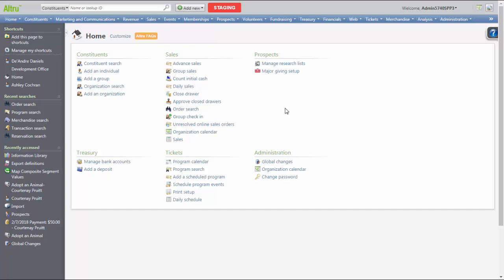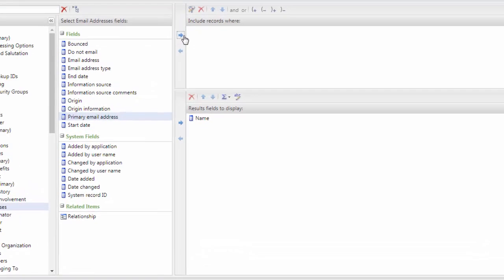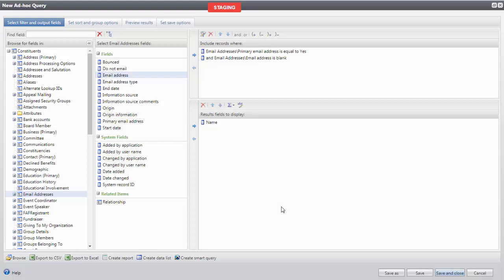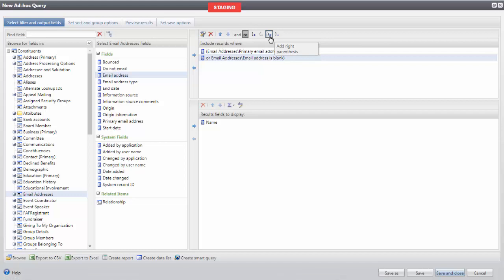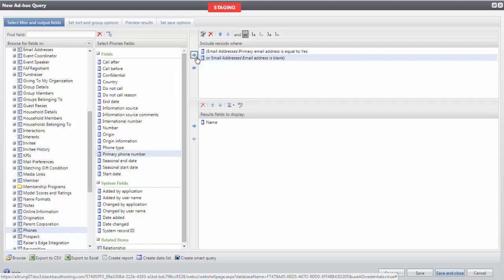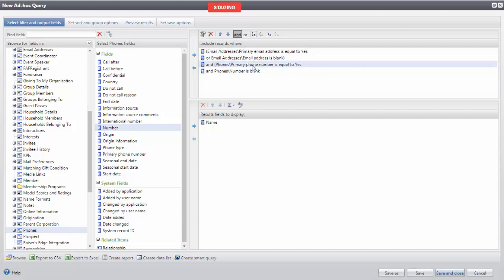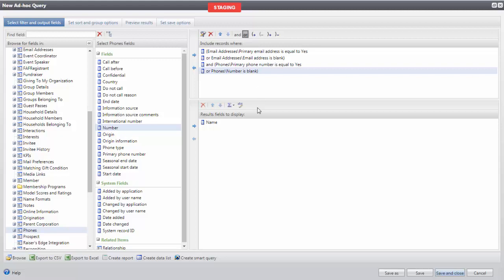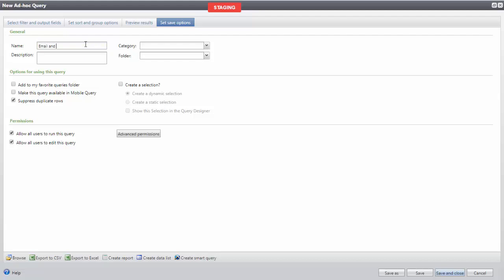Including one email or phone number in query results